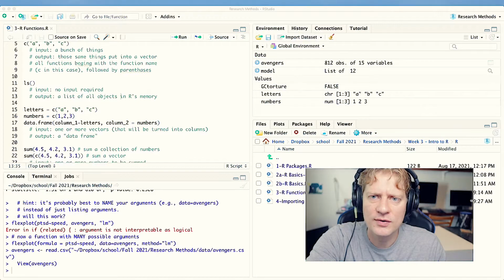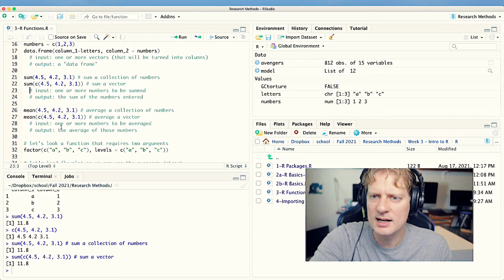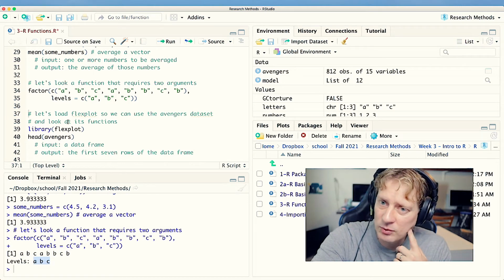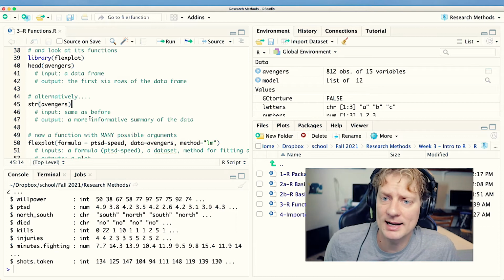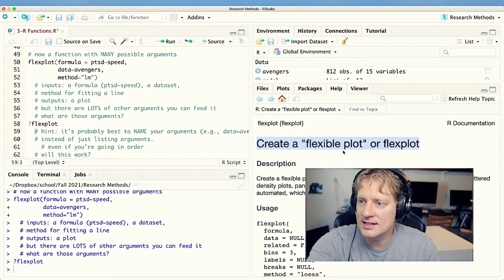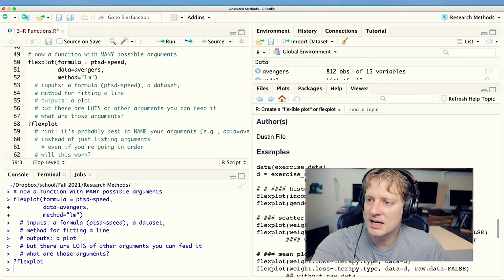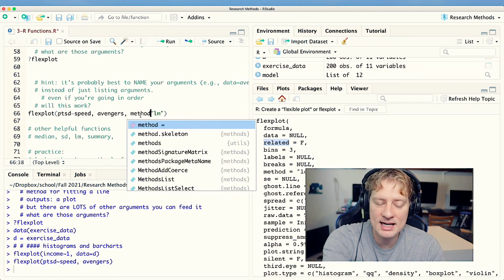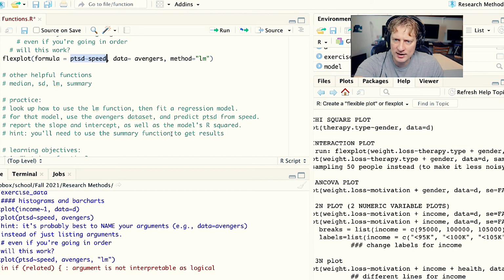R Functions and R Documentation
Learning Objectives:
Understand what a function is
How to recognize a function
How to access documentation in a function
Naming versus listing arguments when using a function
Know how to use:
* c
* data.frame
* ls
* sum
* mean
* head
* str
* flexplot

Practice:
# practice:
# look up how to use the lm function, then fit a regression model.
# for that model, use the avengers dataset, and predict ptsd from speed.
# report the slope and intercept, as well as the model's R squared.
# hint: you'll need to use the summary function to get results

Answer:
model = lm(ptsd~speed, data=avengers)
summary(model)